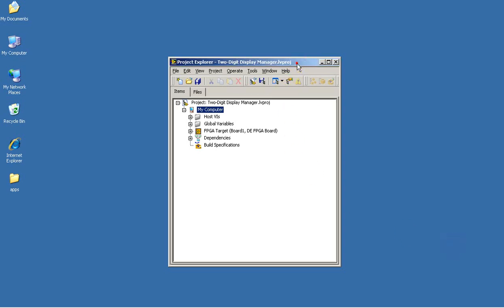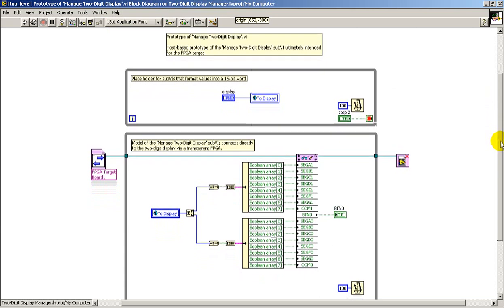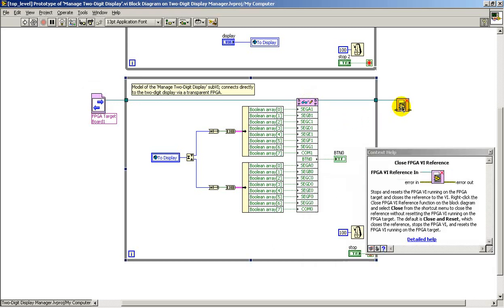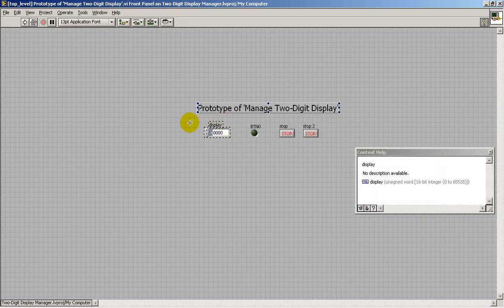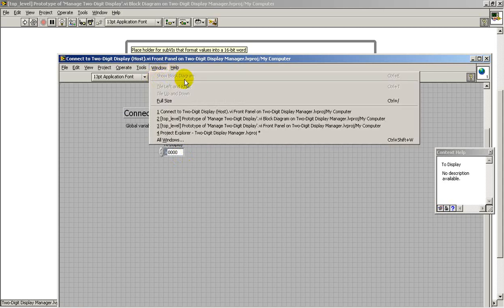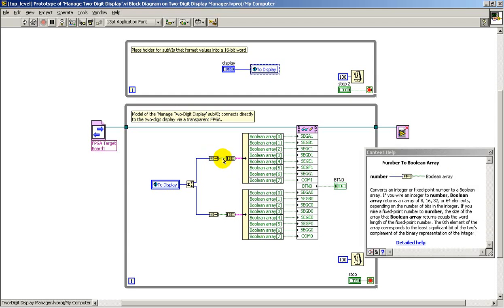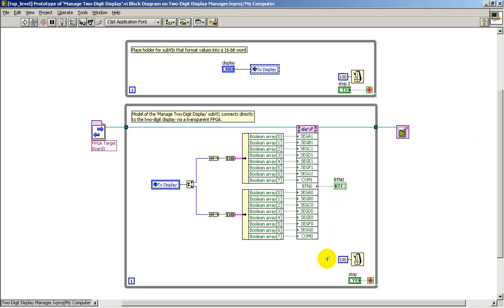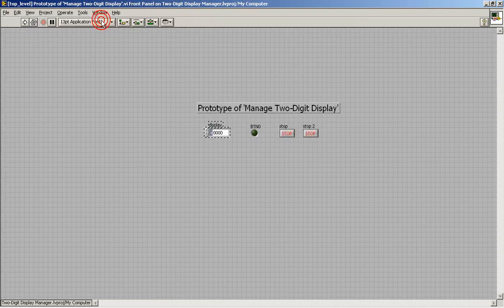LabVIEW FPGA: Host-based prototype of the 'Manage Two-Digit Display' subVI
Review of the host-based prototype of the 'Manage Two-Digit Display' subVI that will ultimately reside on the FPGA.

This prototype uses the transparent FPGA technique.This video belongs of the series "Digital Circuits and Systems with LabVIEW FPGA"